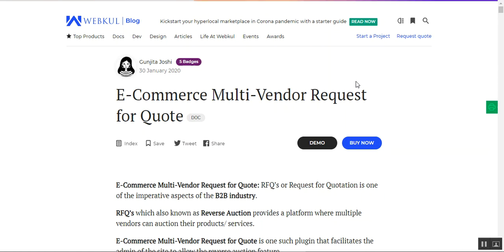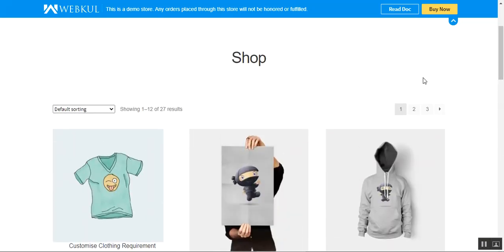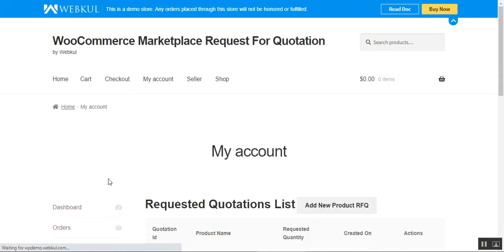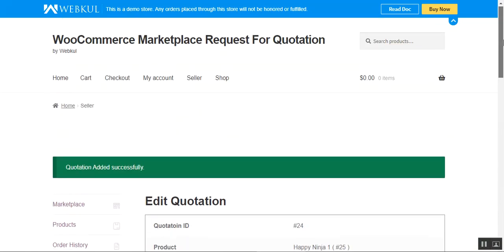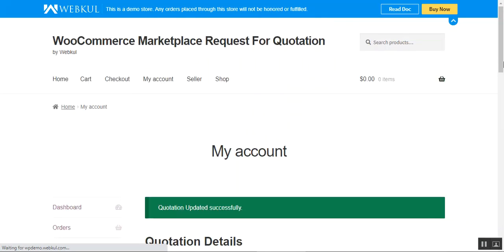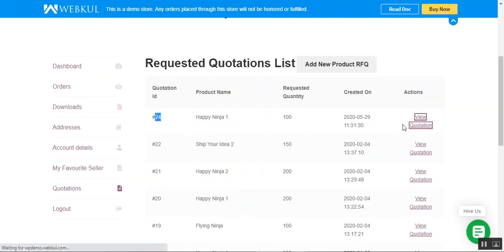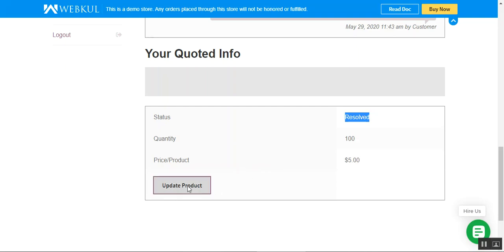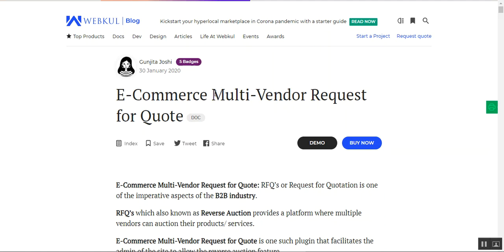WooCommerce Multi Vendor Request for Quote Plugin - CX & Vendor Flow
This plugin facilitates the admin to allow customers to request for quotations and these quote requests are sent to the sellers automatically. If the approval is disabled in the admin panel, the admin needs to notify the sellers manually.

An RFQ form is to be filled in by the customers to raise a quotation request. The customers can even quote for product/services which do not belong to the store, by creating new RFQ products/services.

This video is showing the workflow between a customer and a seller.

2. Raise a Ticket via our HelpDesk system